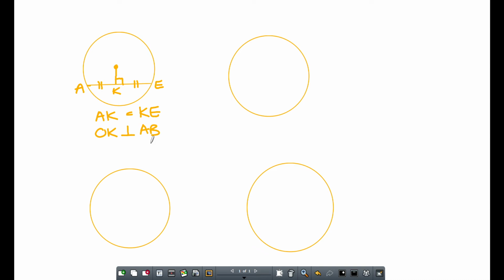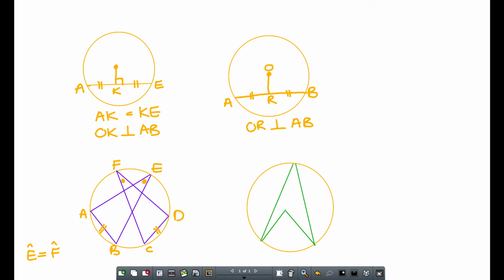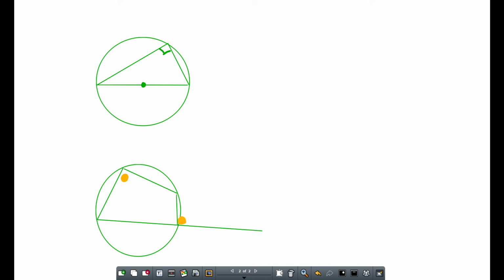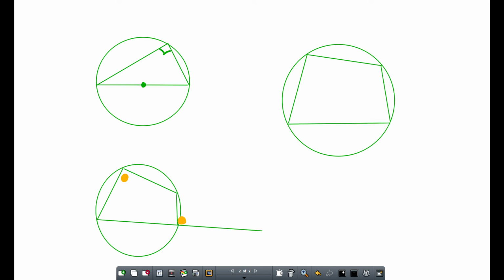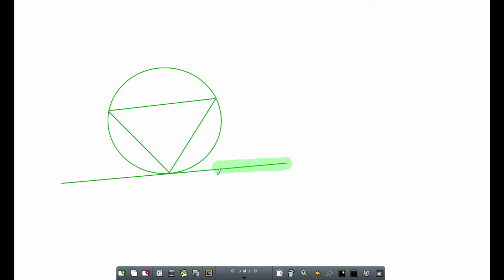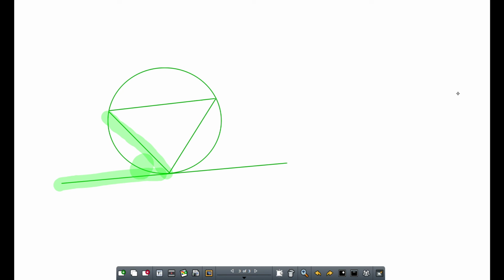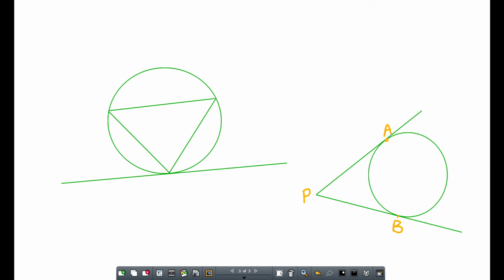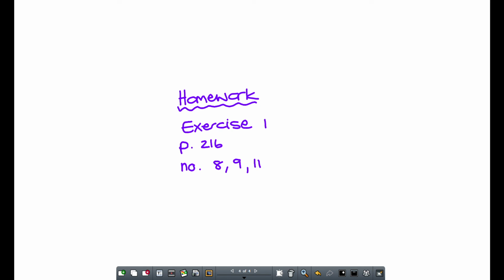gr12 17 Feb